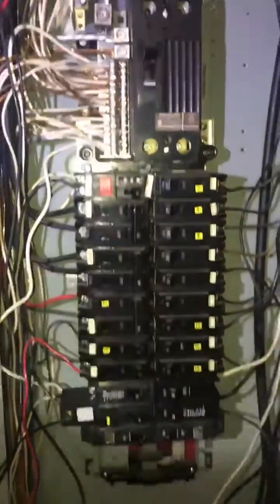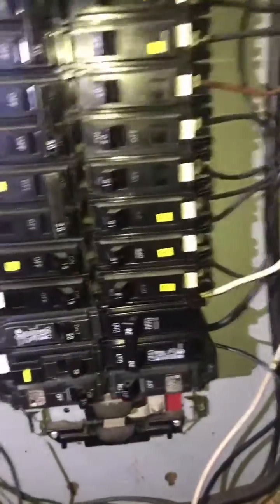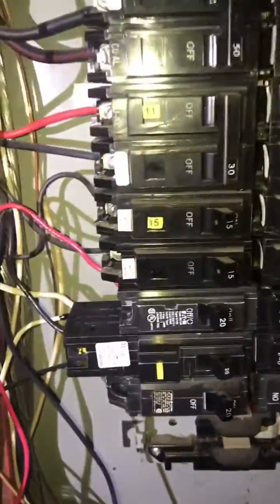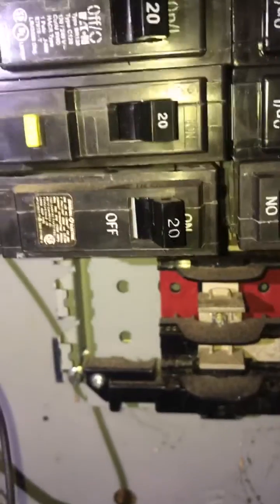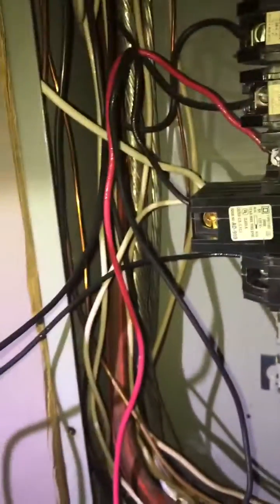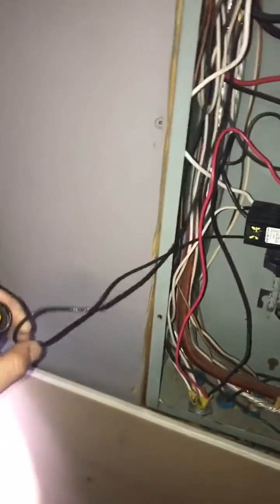Undersized wire/Oversized breaker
Undersized wire explained